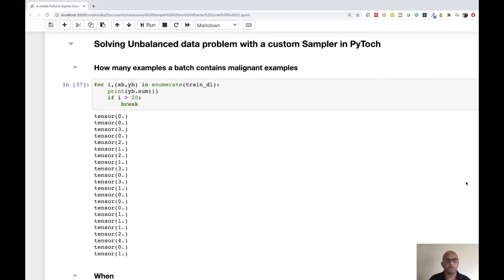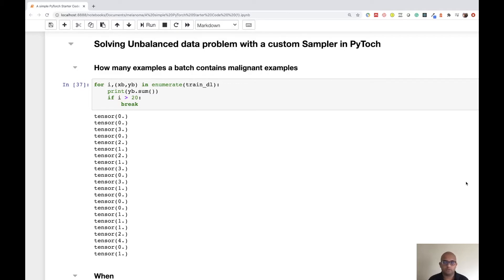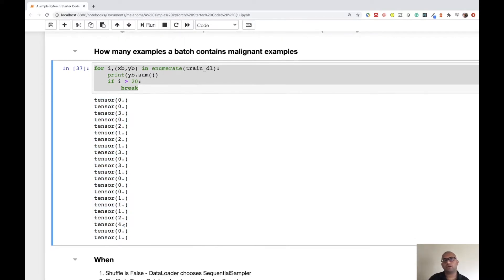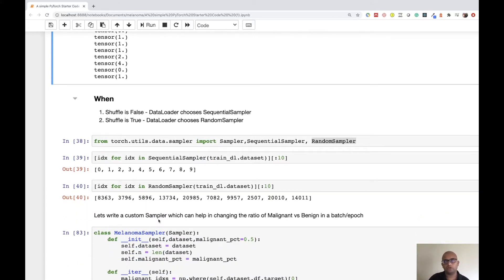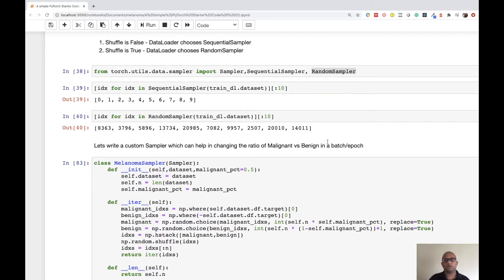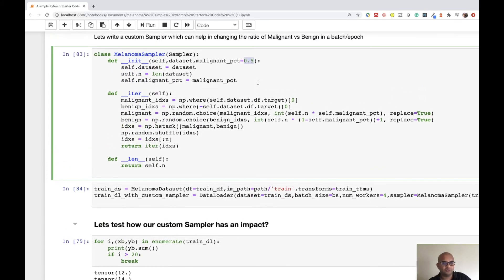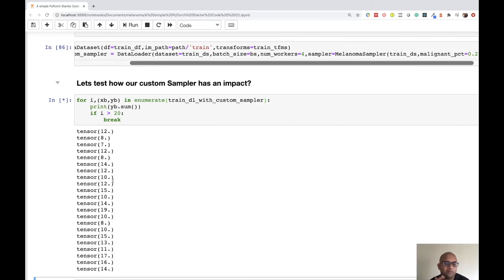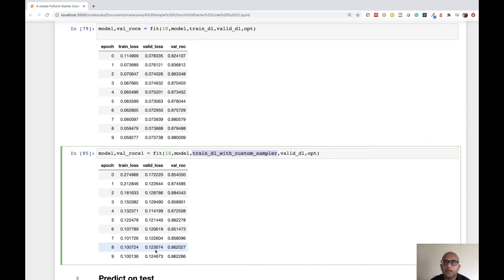How to deal with unbalanced dataset using custom samplers in Pytorch?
In real-world scenarios, most of the datasets have very few positive samples than negative ones. This happens prominently for medical problems.

In this video, we look at one common technique of oversampling by passing a custom sampler to PyTorch DataLoader.

By Vishnu Subramanian
JarvisLabs.ai